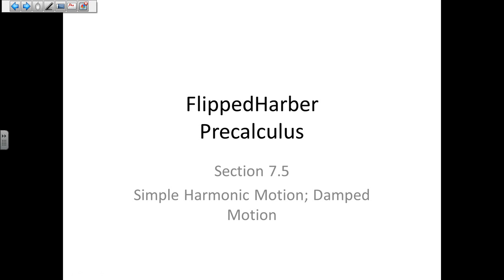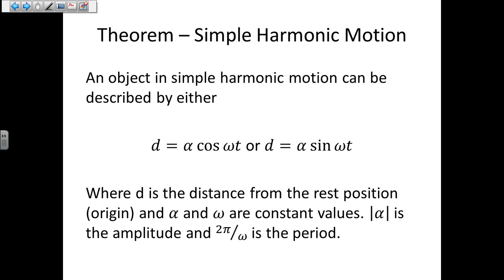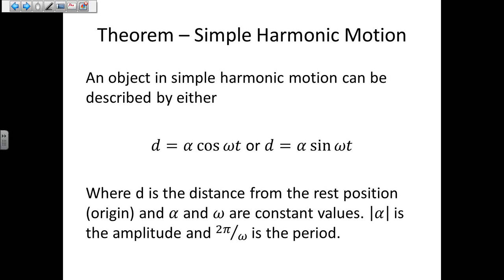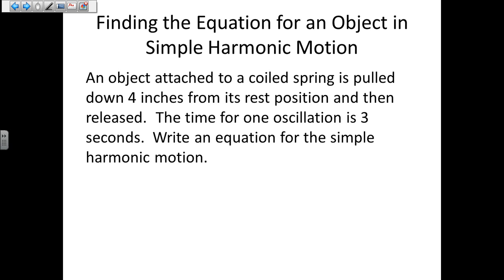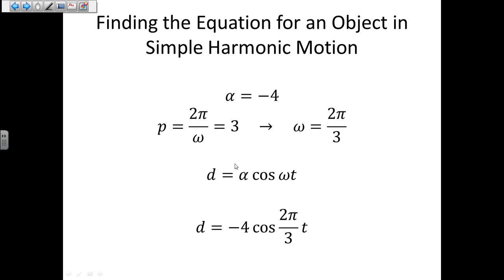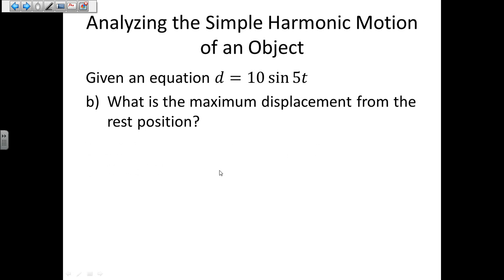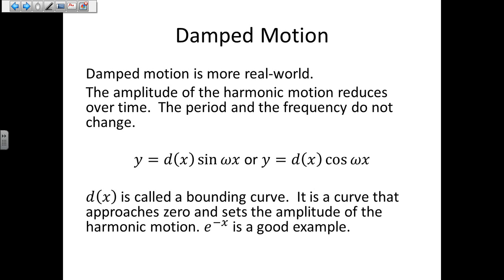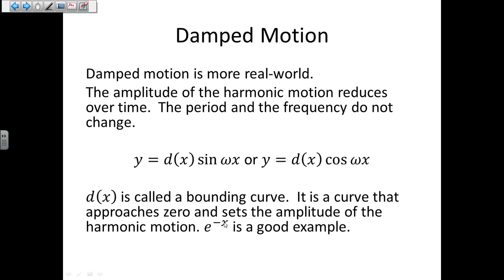FlippedHarber Precalculus 7-5